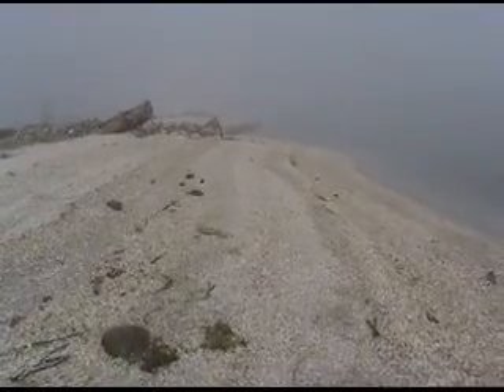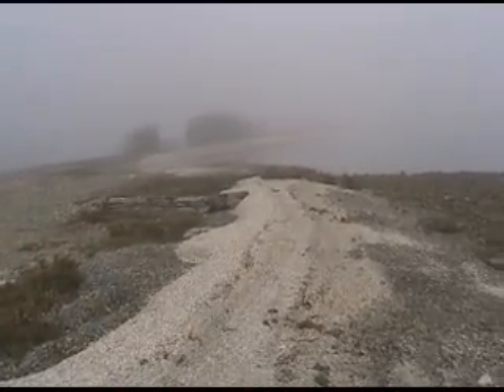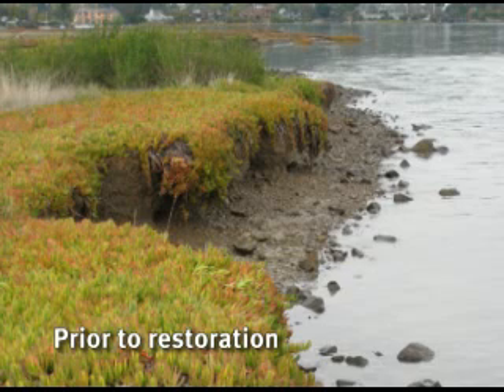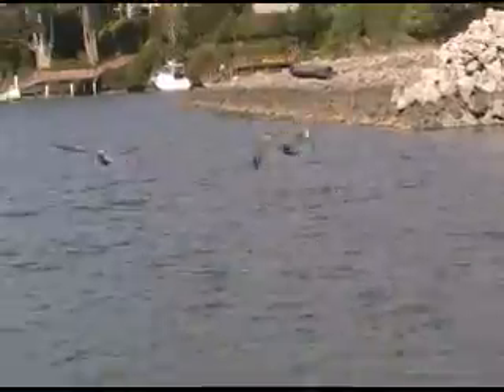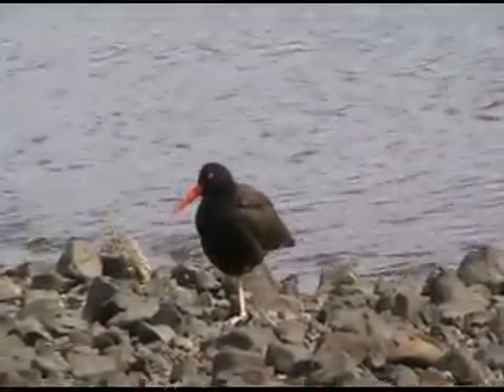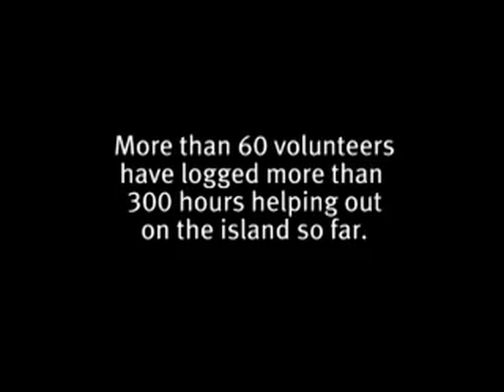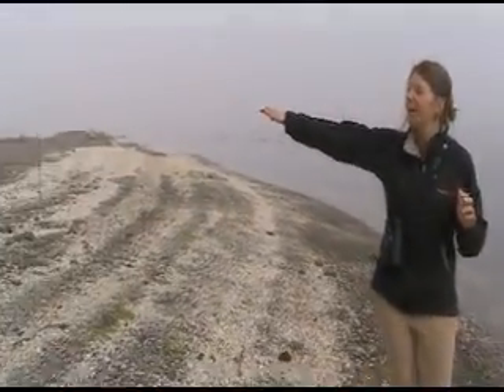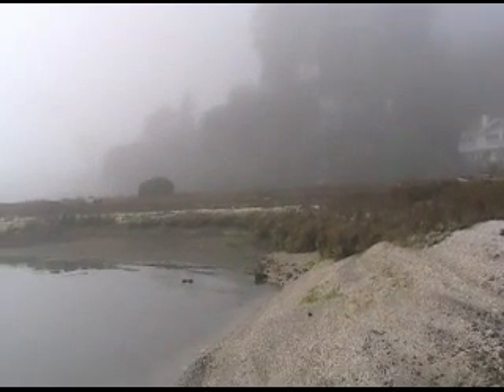Creating new bird habitat in San Francisco Bay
Audubon California just completed the first phase of an amibitious
project in San Francisco Bay to create new habitat for birds on
Aramburu Island.